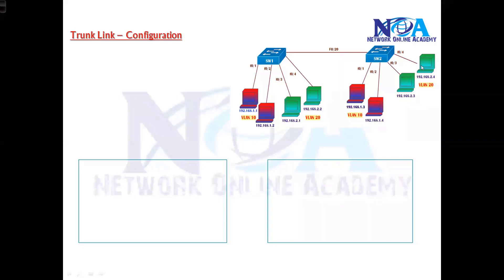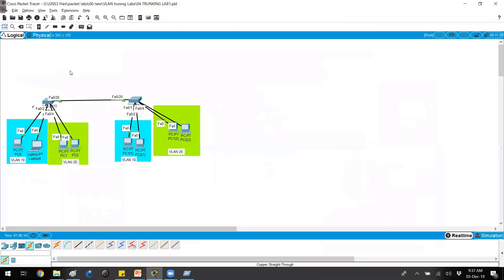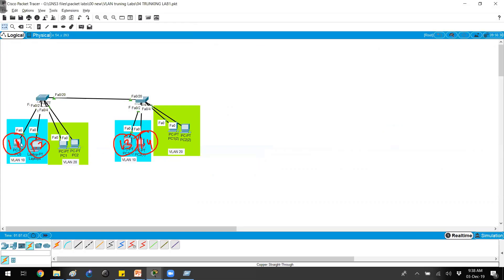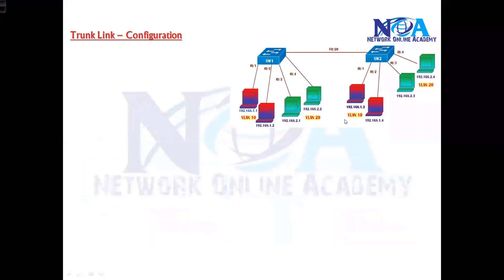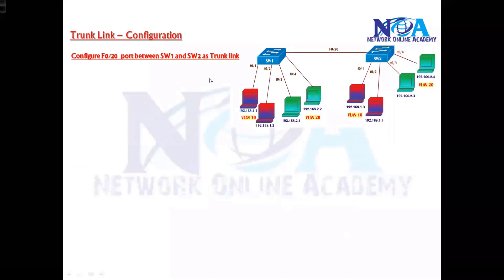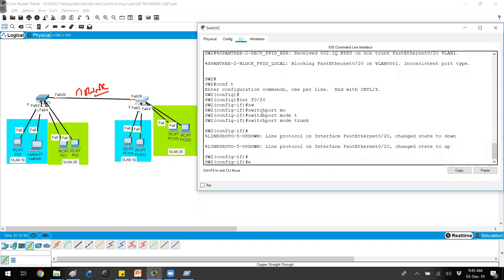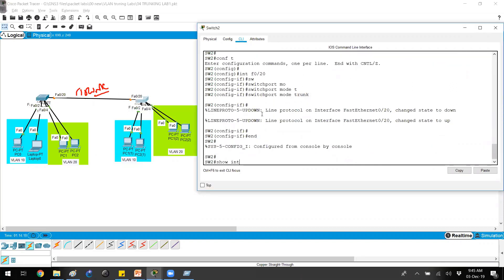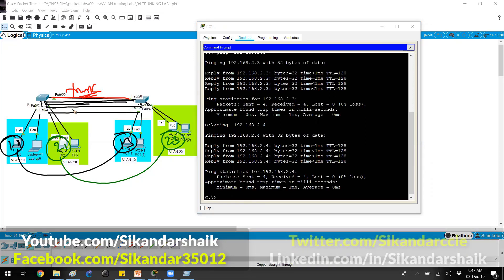016 Trunk Link Configuration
In this video, Sikandar Shaik provides a detailed explanation of Trunk Link Configuration, an essential concept in networking. You will learn:

✅ What a trunk link is and why it’s important
✅ Step-by-step configuration on Cisco devices
✅ The difference between access and trunk ports
✅ VLAN tagging and encapsulation methods
✅ Troubleshooting common trunk link issues

This video is perfect for networking enthusiasts, CCNA/CCNP aspirants, and IT professionals looking to strengthen their understanding of VLAN trunking.